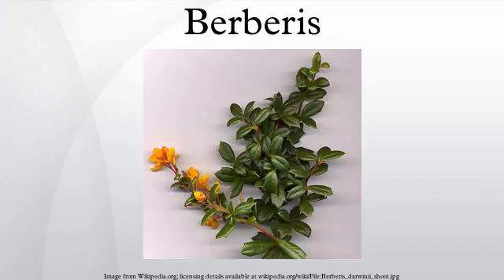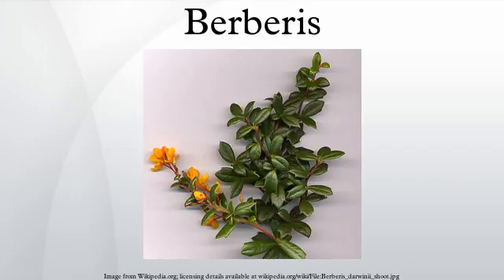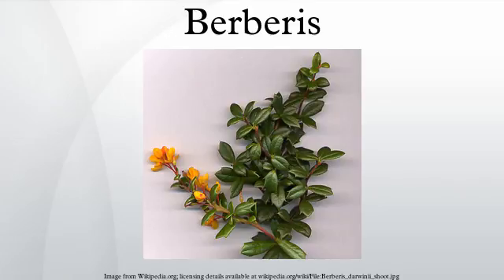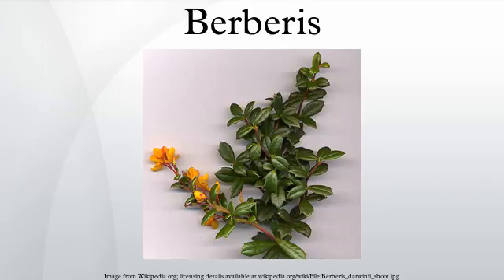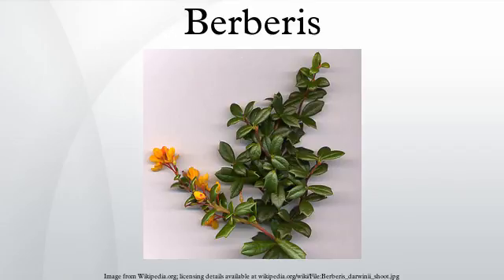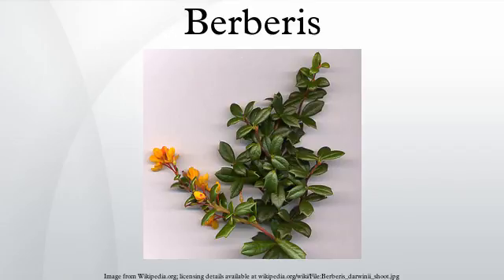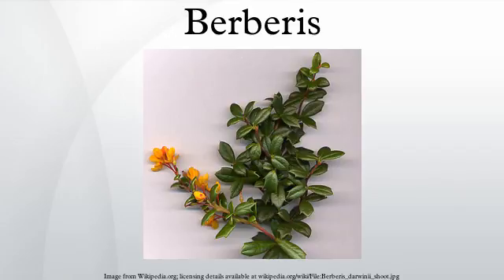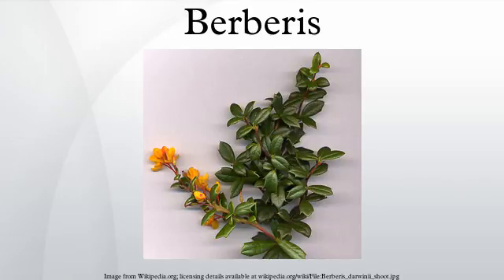Berberis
Berberis is a large genus of deciduous and evergreen shrubs from 1–5 m tall found throughout the temperate and subtropical regions of the world. Species diversity is greatest in South America, Africa and Asia; Europe and North America have native species as well. The most well-known Berberis species is the so-called European barberry, Berberis vulgaris, which is common in Europe, North Africa, the Middle East, and central Asia. Many of the species have spines on the shoots and along the margins of the leaves.